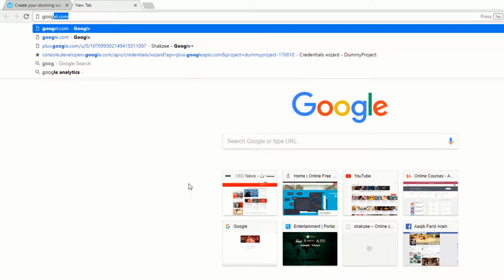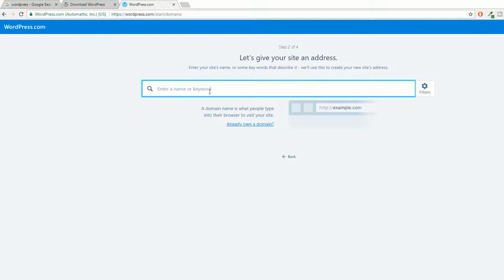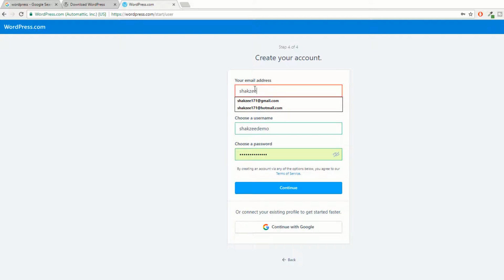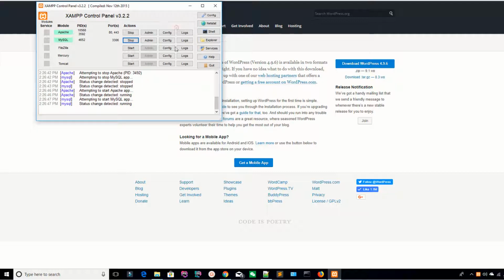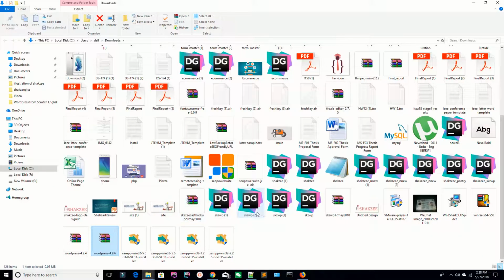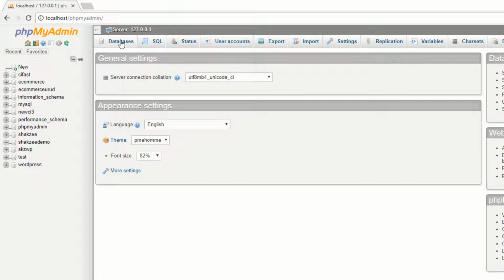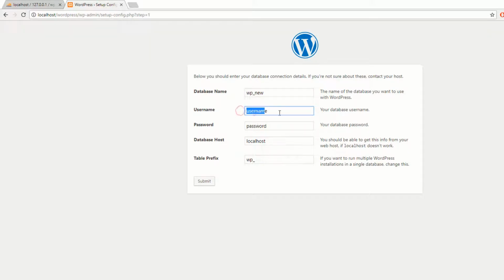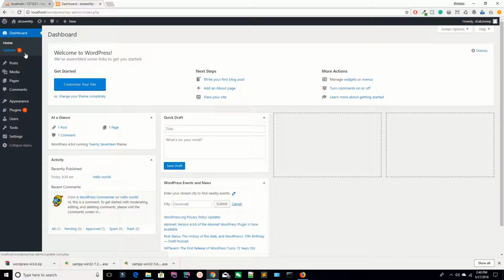Downloading and installing the wordPress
Download Wordpress